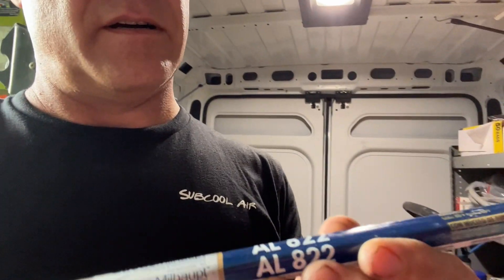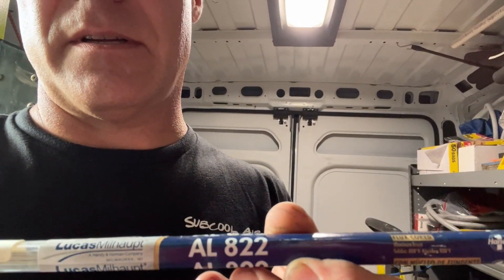Leak Repair On Aluminum Carrier Evaporator Coil